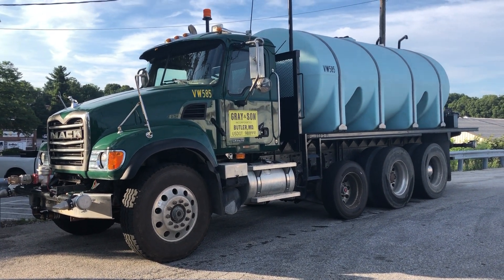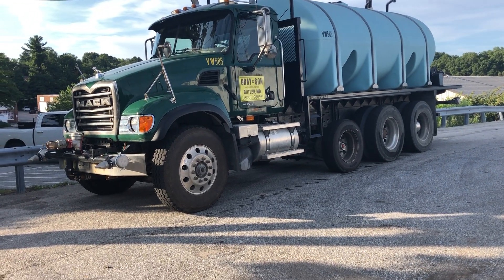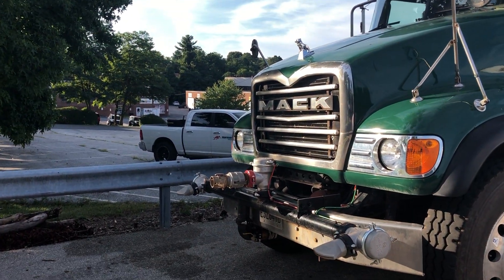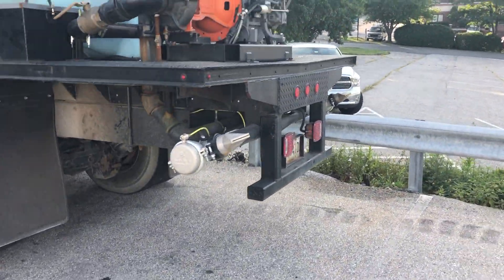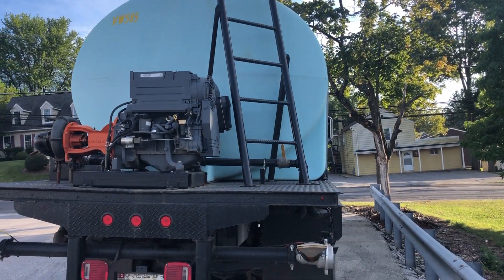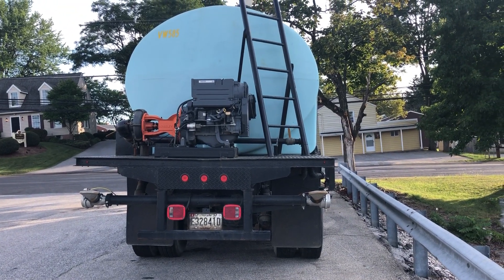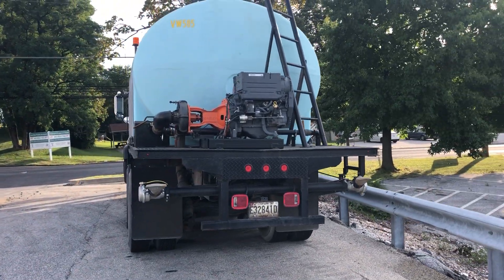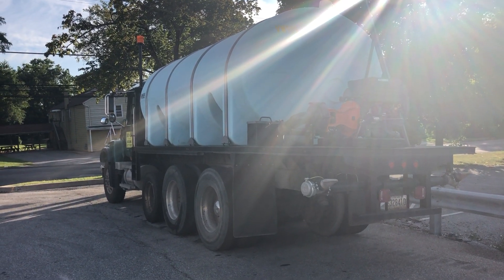Commercial Water Trucks #1 - An Overview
In this this short video we take a look at a commercial water truck and review the operational issues associated with using such a rig to support firefighting water supply operations. The clip is narrated by Mark Davis of GBW Associates, LLC.